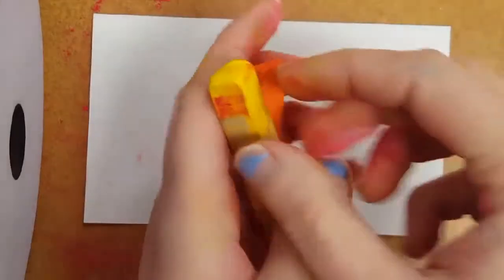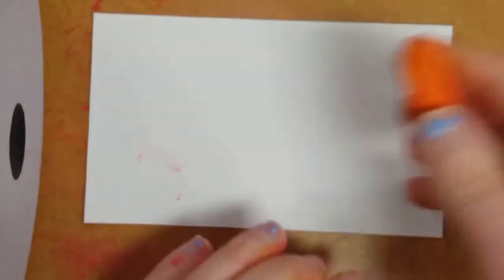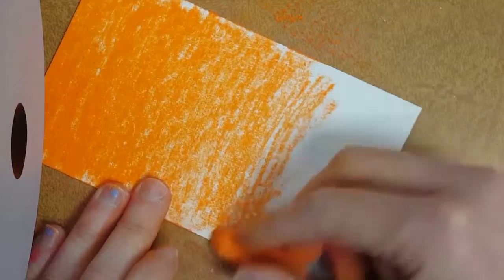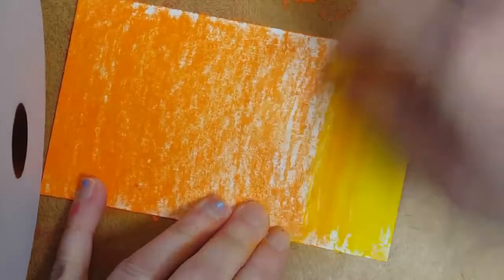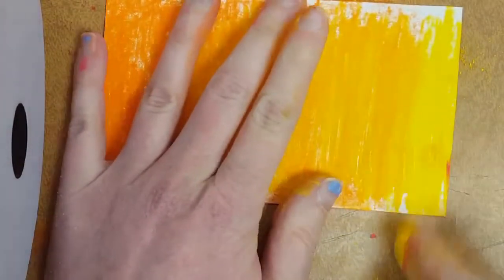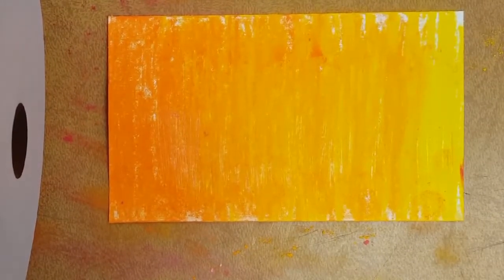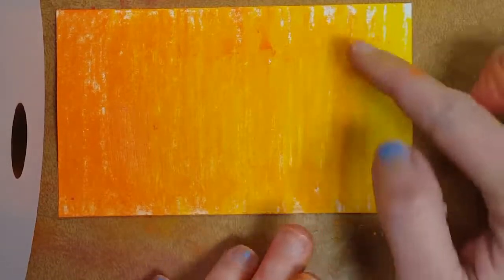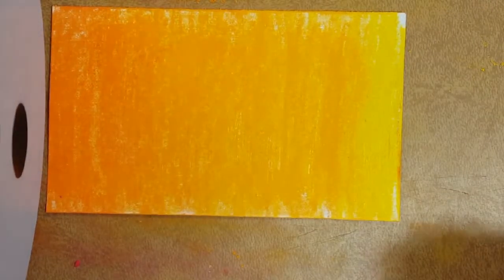Chalk pastel Analogous color fade